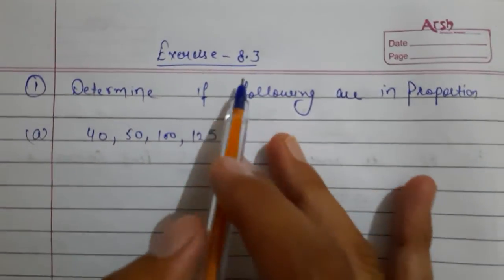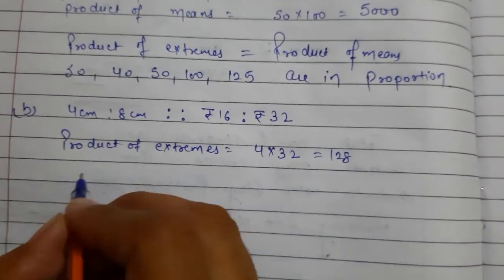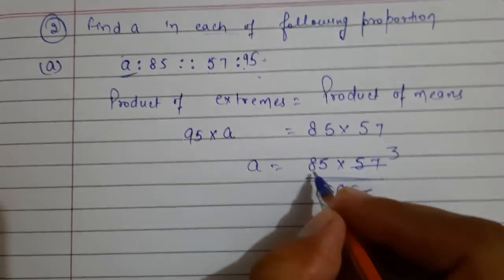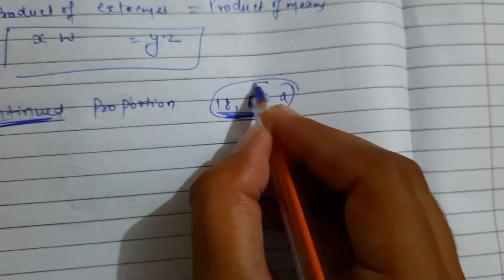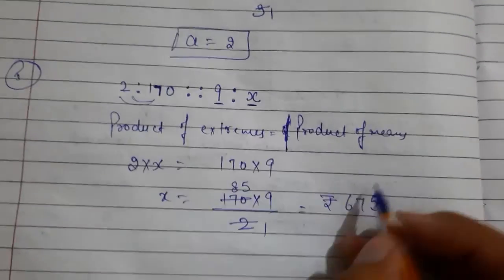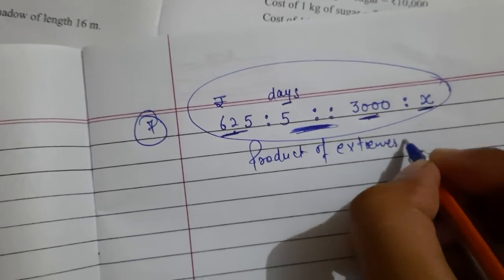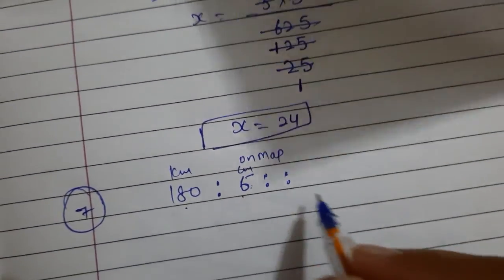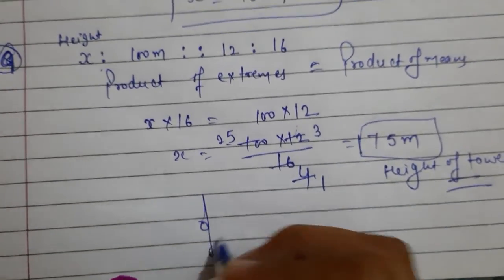6TH CLASS MATHS CH 8 PART 3